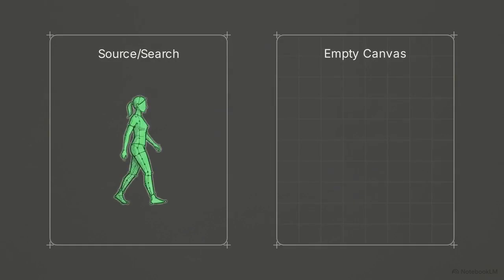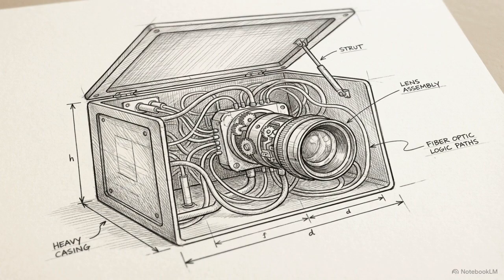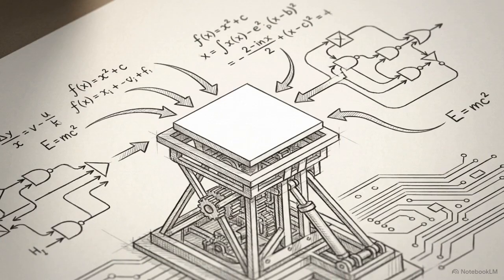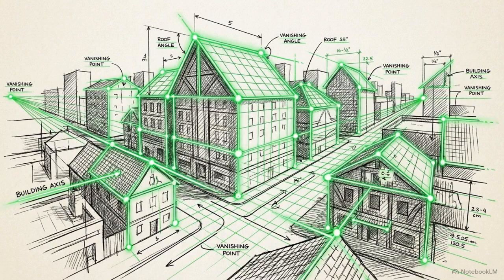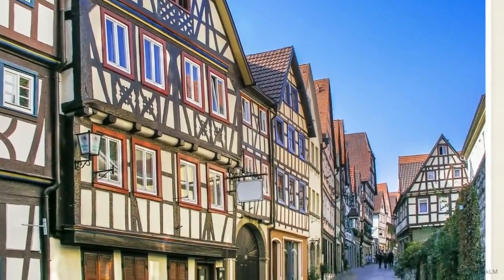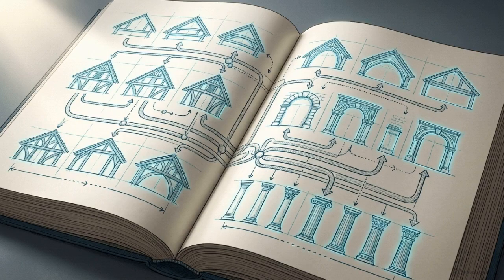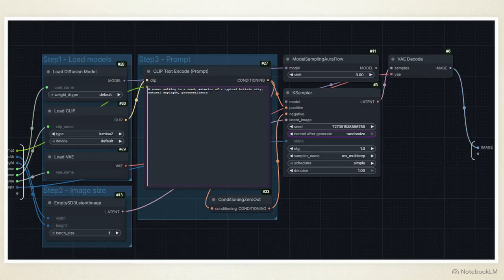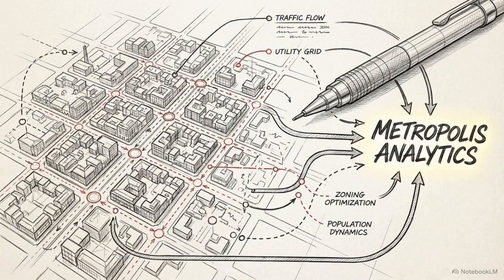One Blueprint, Three Cities: How Your Words Create Digital World (With Confyui)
"Artificial intelligence technology has the ability to generate digital images indistinguishable from the real world using text-based prompts. Instead of copying images from the internet, these systems are trained on billions of data points, learning the mathematical rules of objects and architectural structures from scratch. The words written by a user act as a precise design blueprint for the software, translating into fundamental instructions that dictate lighting, texture, and space. Since AI lacks human reasoning capabilities, the quality of the results depends directly on how detailed and specific the prompts are. While vague expressions can lead to chaotic results, the right words allow a user to build their imagined worlds in seconds, much like sitting in a director's chair. This process teaches us how to transform technology into an artistic tool simply by choosing the right words, rather than relying on complex code."